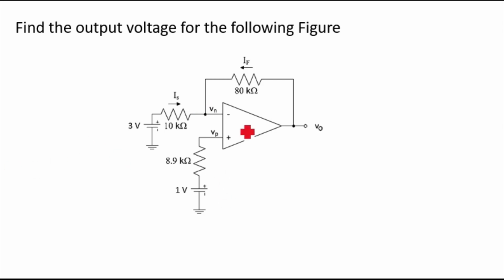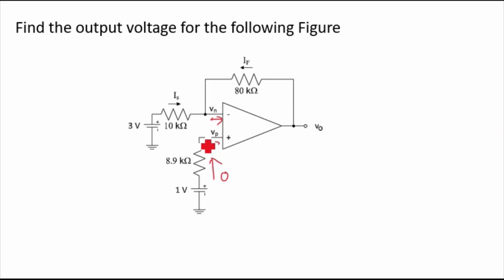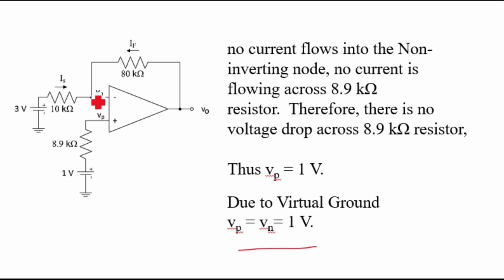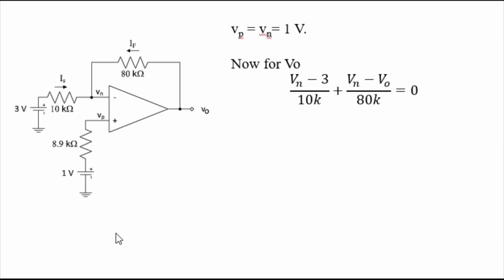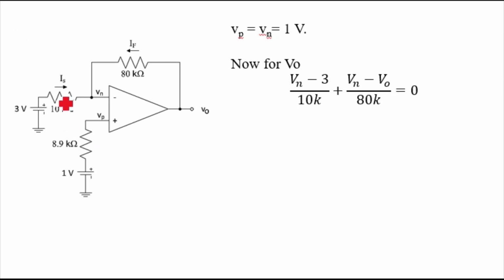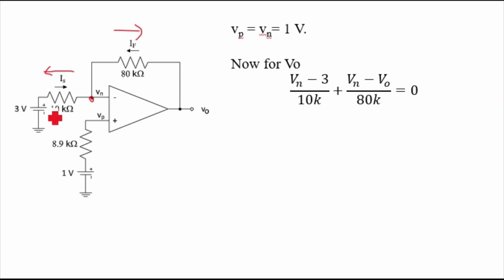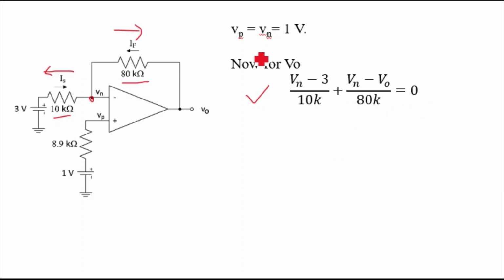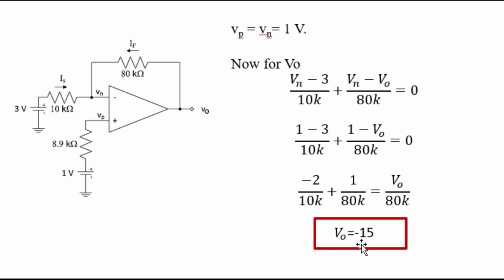Simplest solution for Operational Amplifier Circuit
An operational amplifier is a DC-coupled high-gain electronic voltage amplifier with a differential input and, usually, a single-ended output. In this configuration, an op amp produces an output potential that is typically 100,000 times larger than the potential difference between its input terminals
There are four basic sections: bias, 2:1, gain and buffer. These four stages can be combined in some op amp devices, but the four functions are fundamental. The bias section provides all of the voltages and currents needed by the other 3 sections.
Op-amp
# node analysis
opamp solved example
Analog integrated circuit